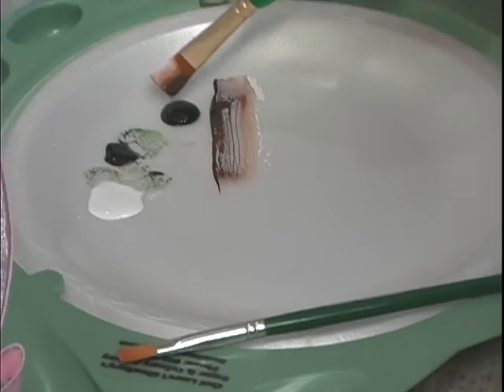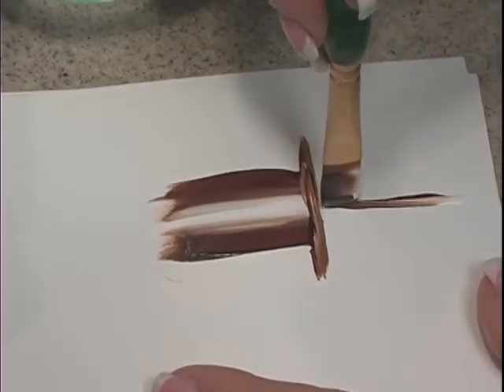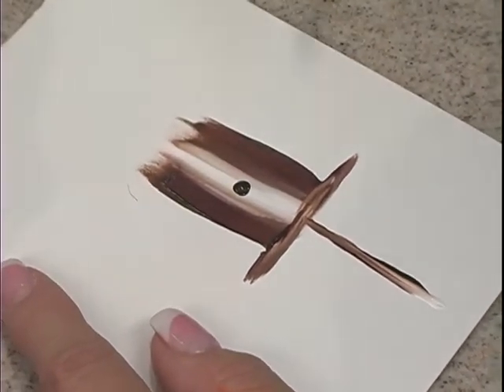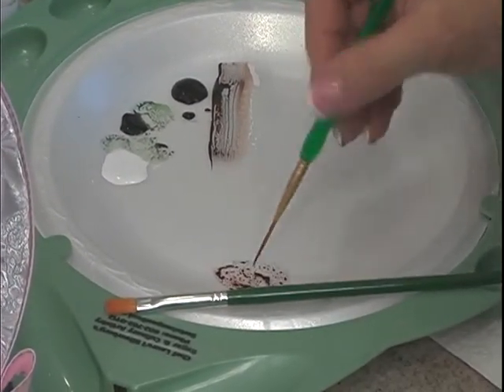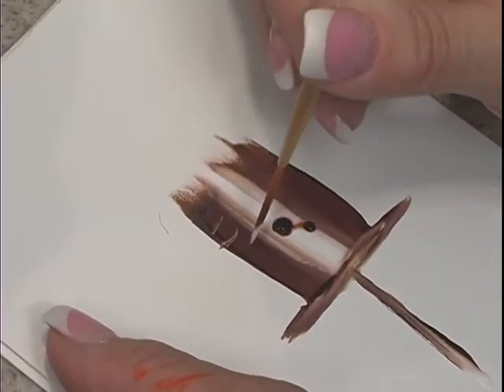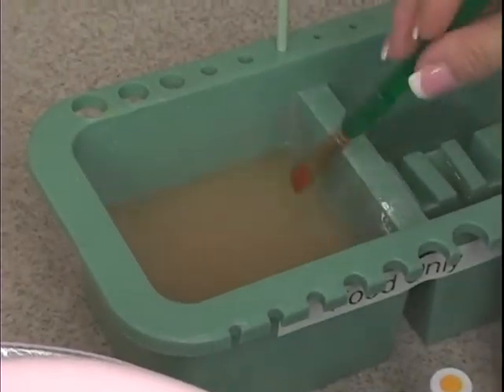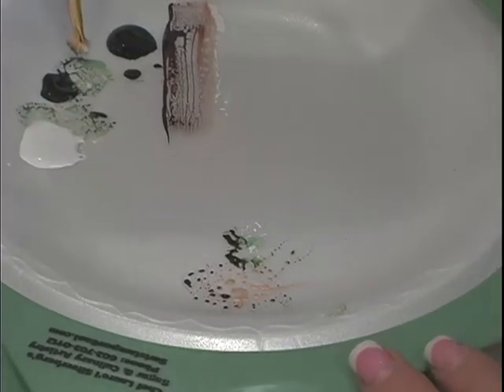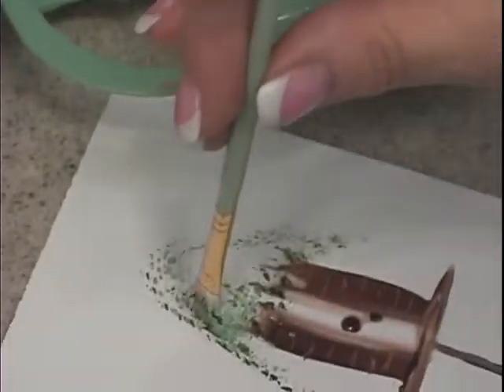Cake Painting Beautiful Bird House Cake Decorating How-To Video Tutorial Part 16